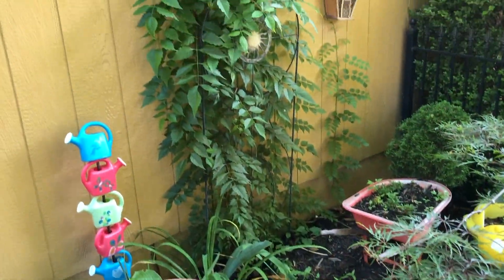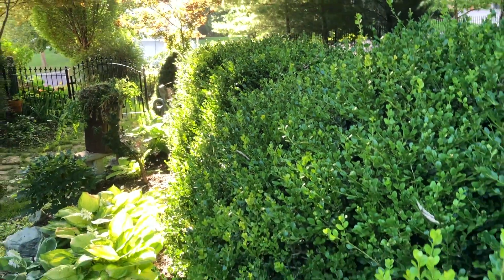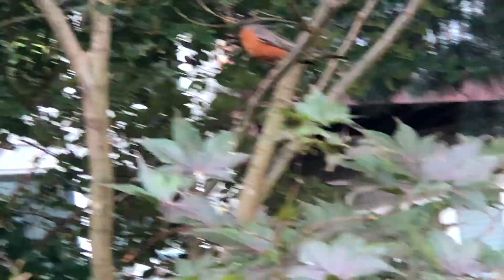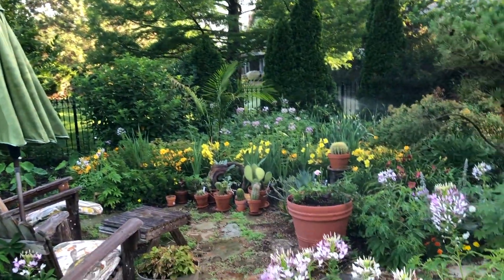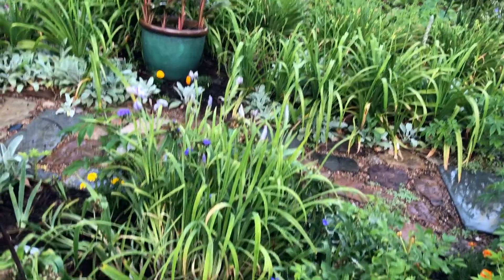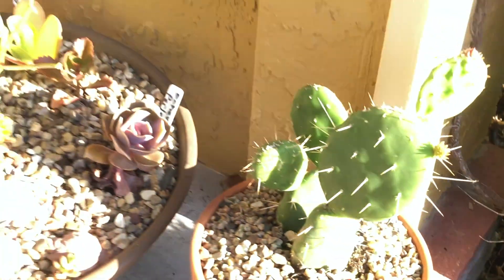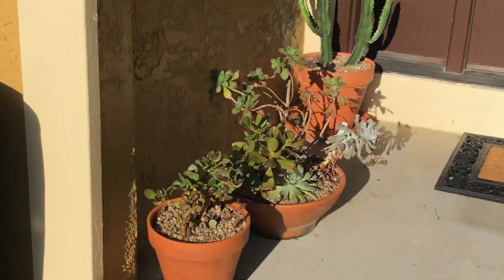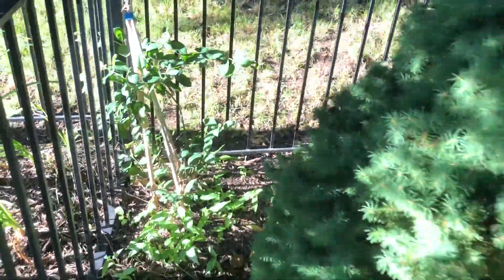June Garden Tour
Time for a June garden update - while dodging sprinklers. ; - ]